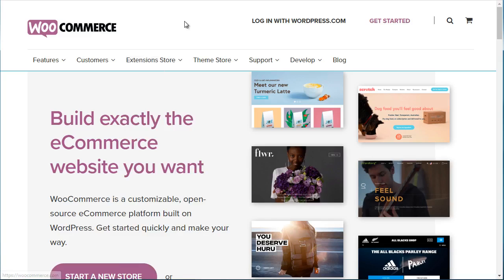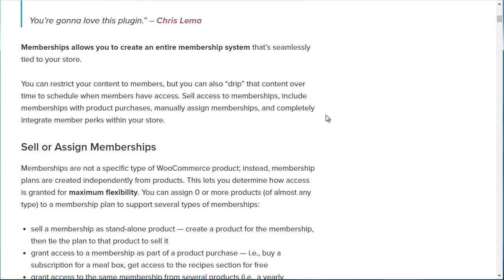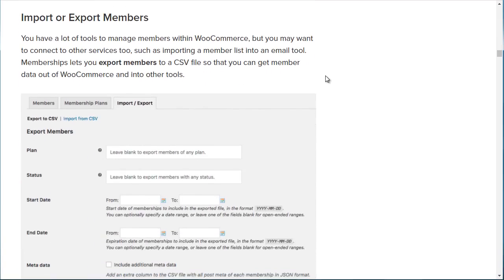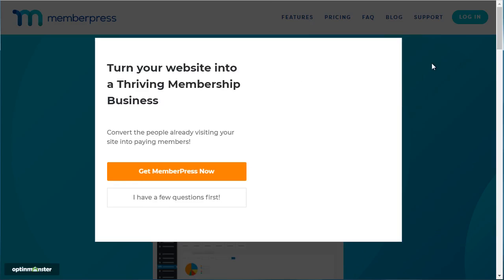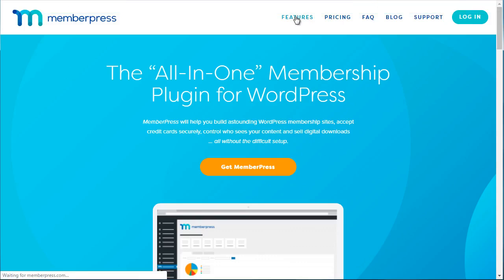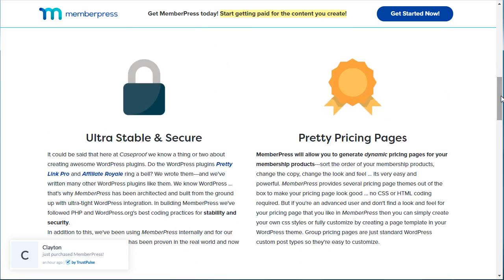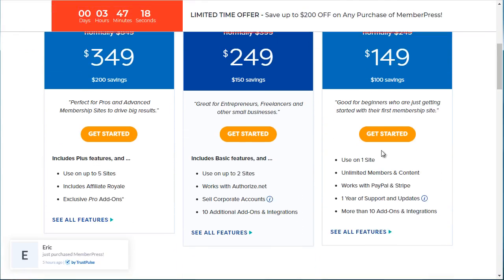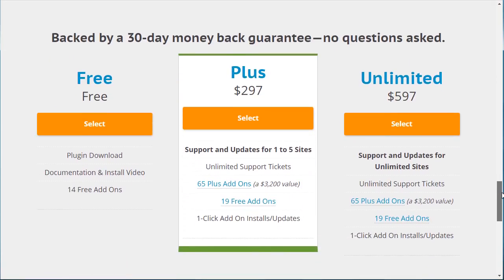WordPress WooCommerce Membership Complete Course - Plugins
WordPress WooCommerce Membership Complete Course @fnfgroup6504